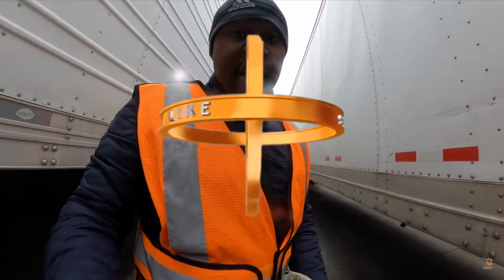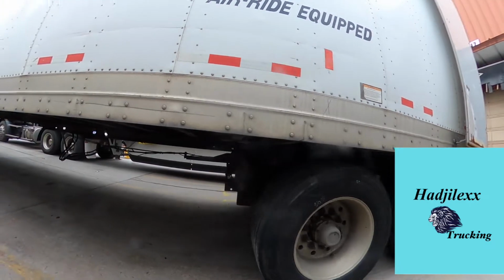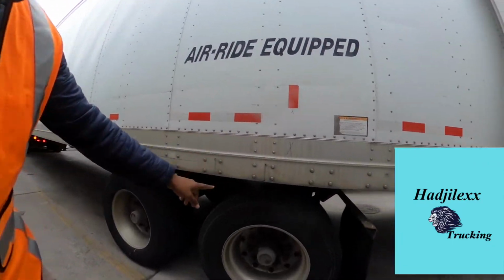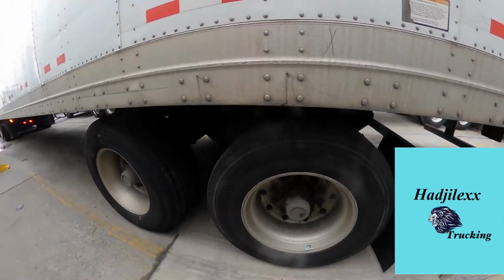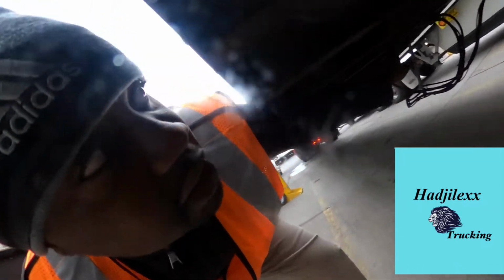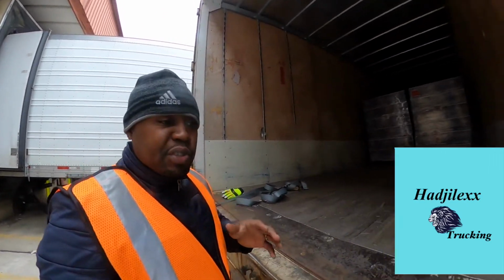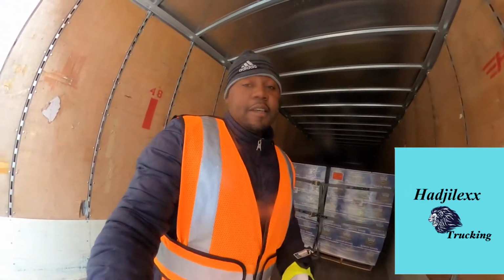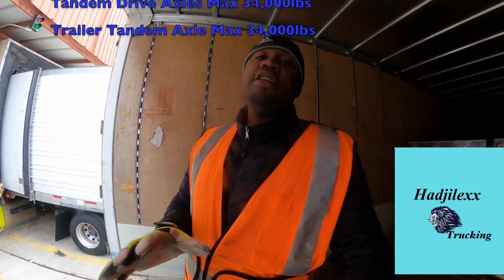Sliding Your Tandem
Take Your Time And Do The Right Things